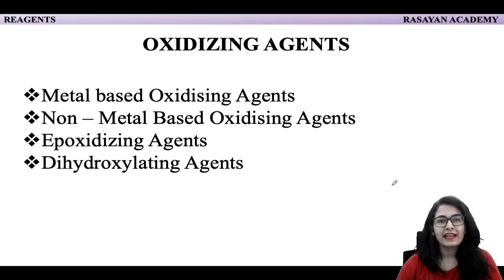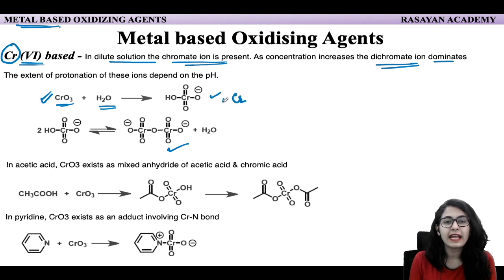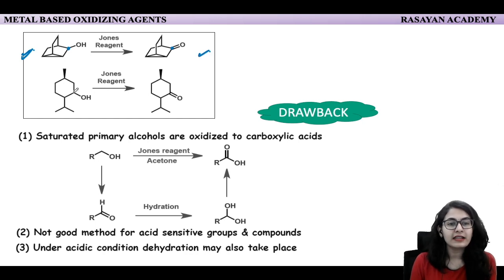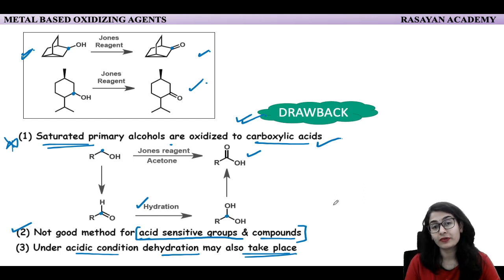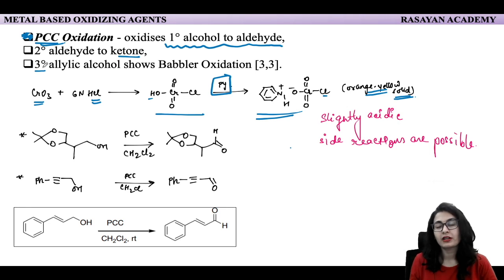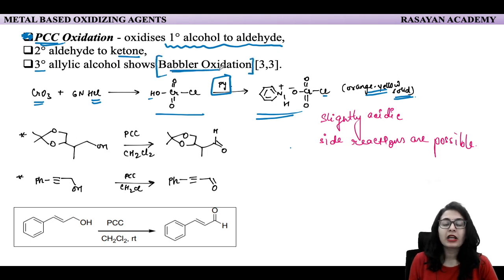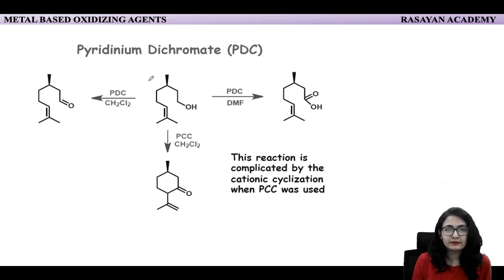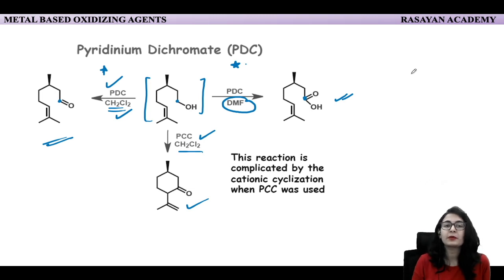METAL OXIDATION | OXIDIZING AGENTS | PCC | PDC | JONES | ETARD REACTIONS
In this video, I’ve discussed all the important aspects of CHROMIUM BASED OXIDATION Reactions. It will be beneficial to all the students preparing for CSIR NET , GATE, TIFR, IIT JAM exams.

Video breakdown
0:00 INTRODUCTION
3:20 CrO3 Reagent
06:00 Jone's Oxidation
09:19 PCC Oxidation
12:45 Babbler Oxidation
18:45 PDC Oxidation
23:30 Etard Reaction
26:30 SUMMARY

If you are interested in Joining Unacademy Plus,
 Follow me on UNACADEMY :